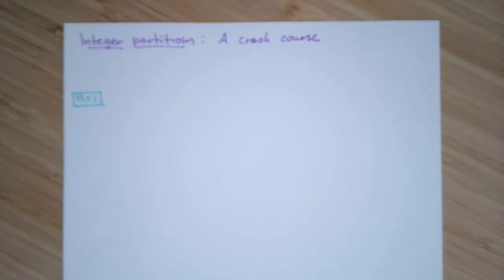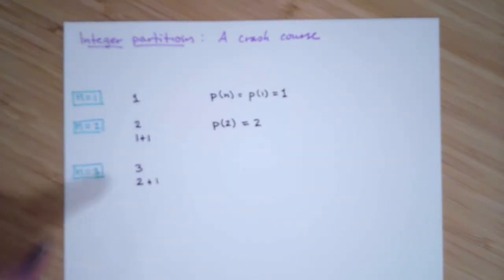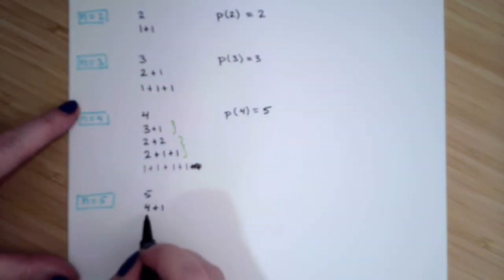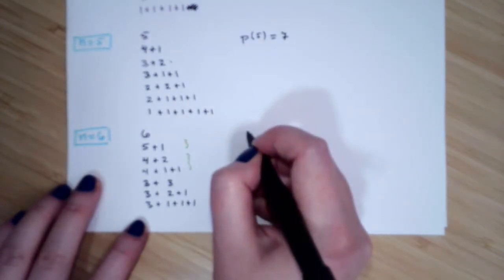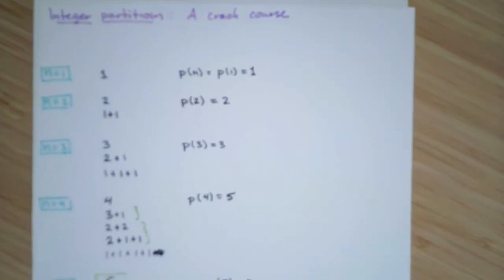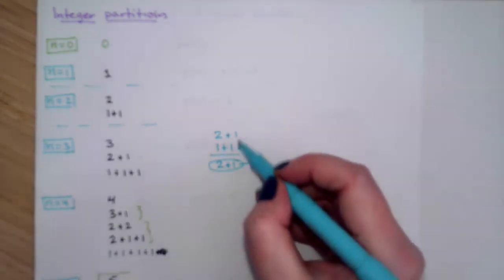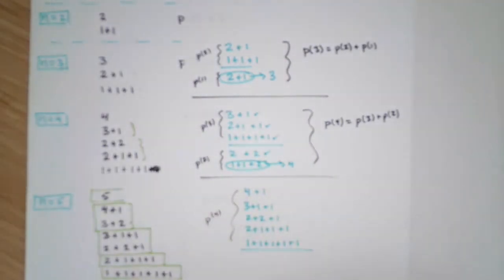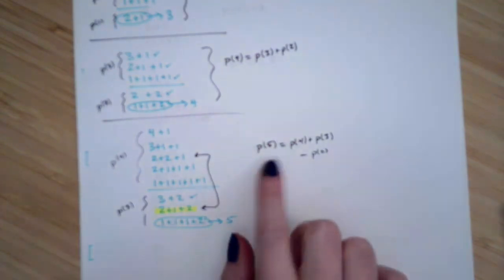Integer Partitions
This video goes over the basics of what integer partitions are, how to make them, how to calculate p(n), and hints on building a recursive relation for p(n).